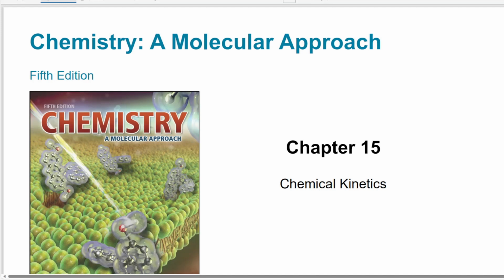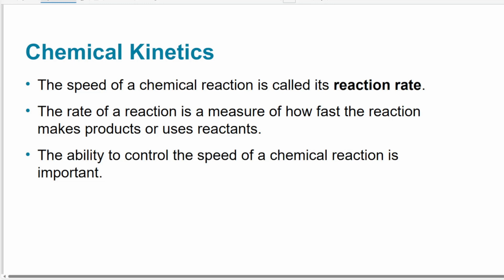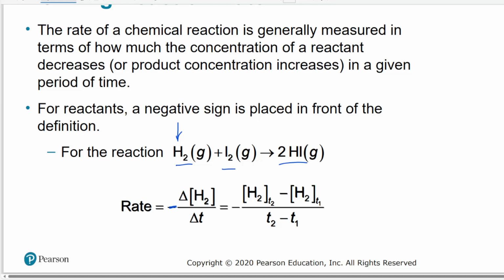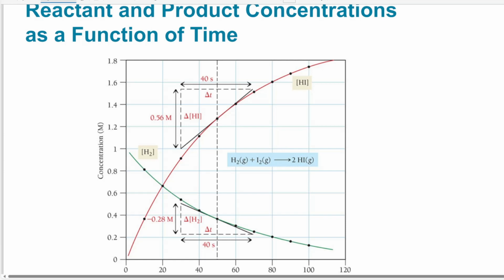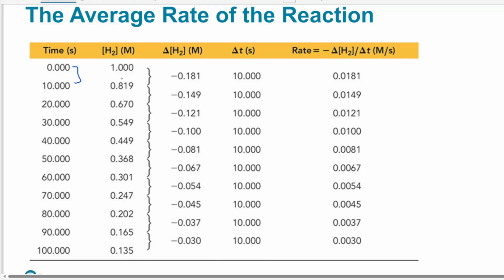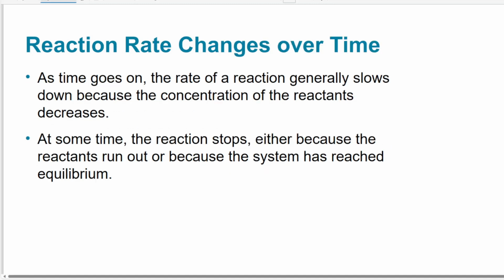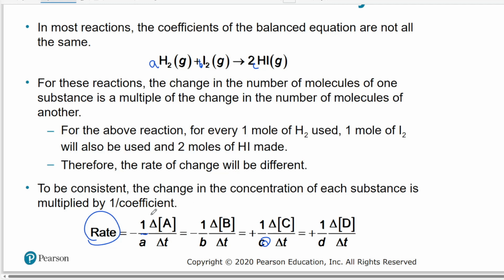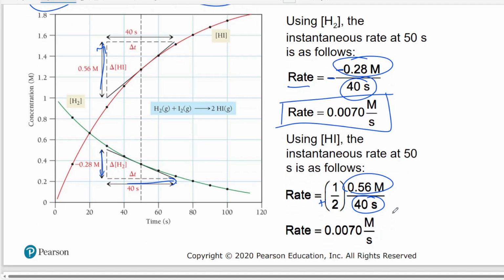Chapter 15 Introduction Reaction rate with respect to reactants and products